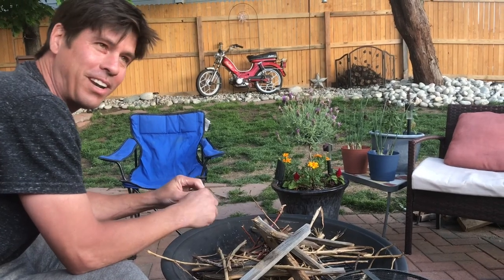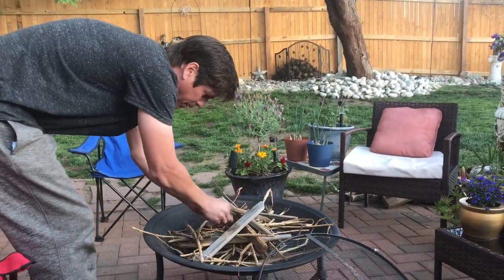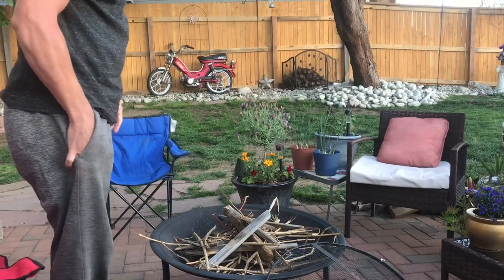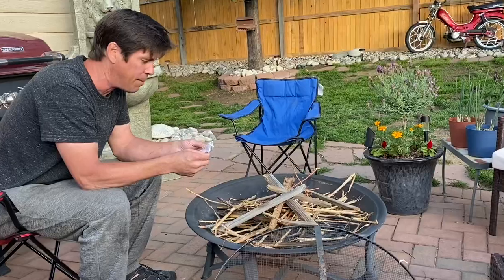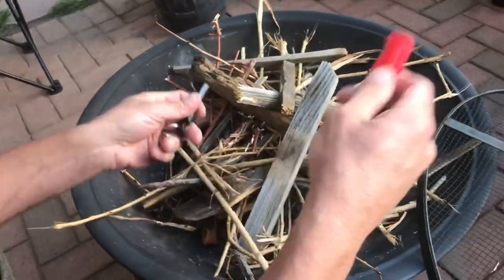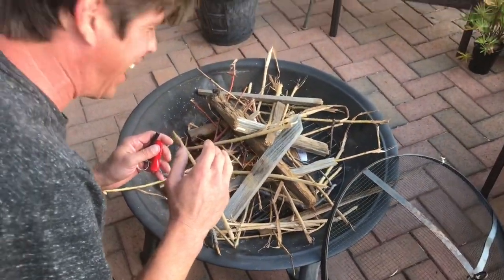Starting a Fire with a Sharp n Spark and Hand Sanitizer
There’s two things that should be in your pocket right now. The first hand sanitizer, keep yourself safe. The duo can save your life.!